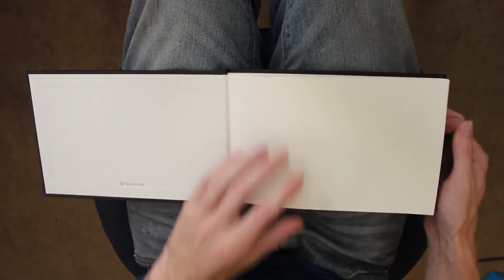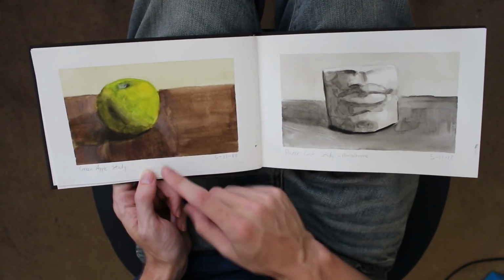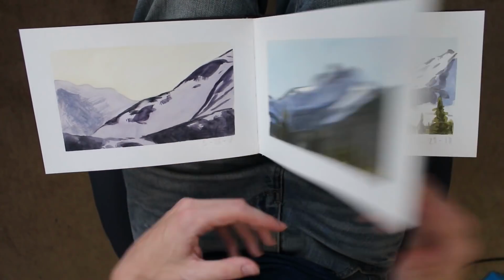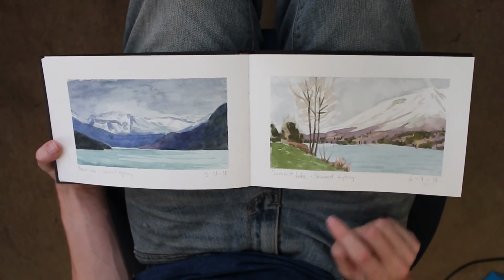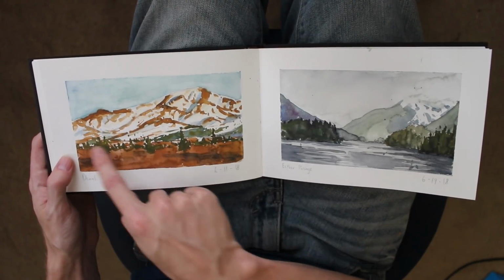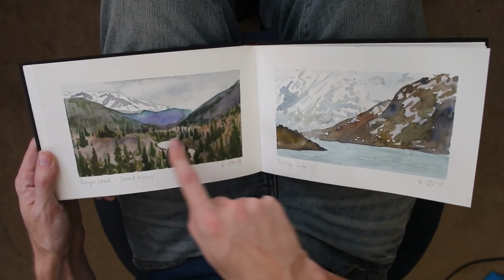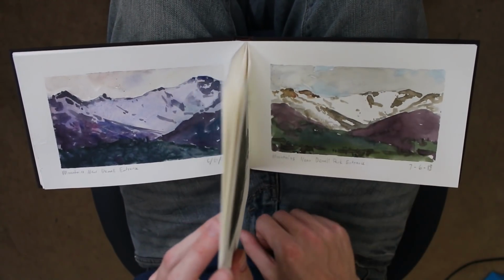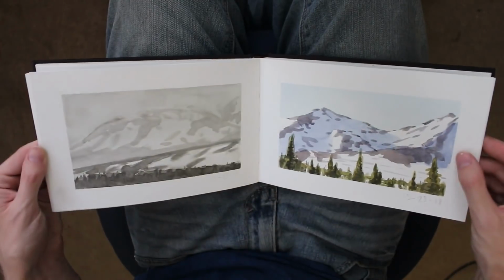A Look Through My First Watercolor Sketchbook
What's going on everybody? Today I'm doing a tour of my first watercolor sketchbook I've ever filled up. All of these are from summer 2018, majority of the sketches being from photos taken from my May 2018 Alaska Trip.